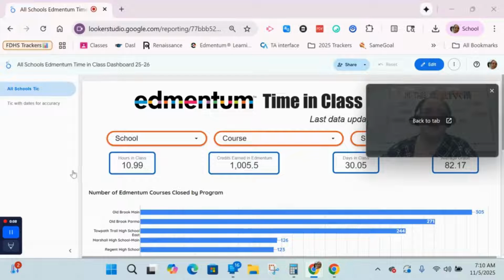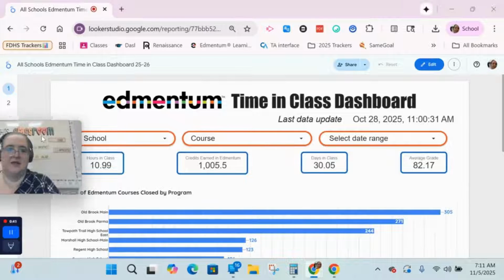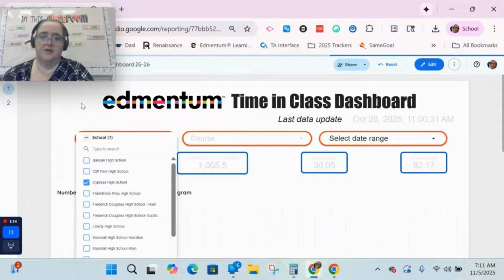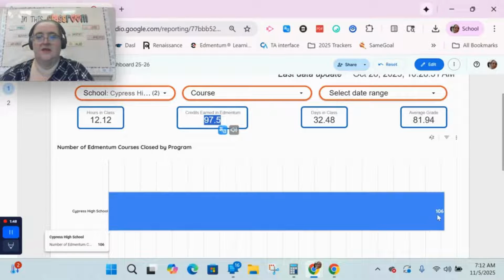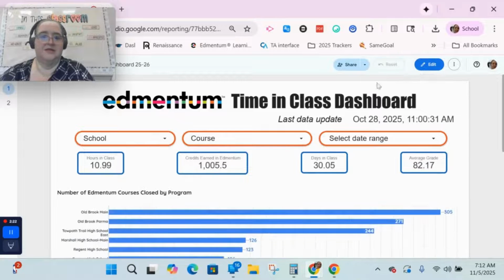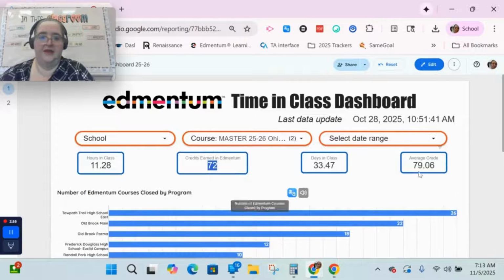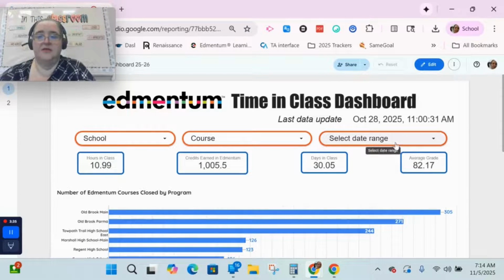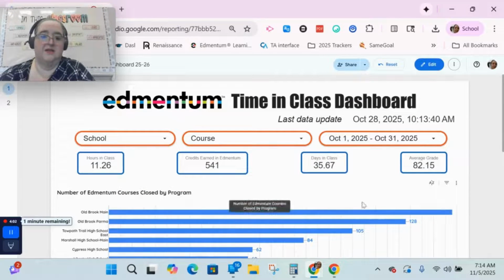Tech Tip Looker Edmentum Time in Class Dashboard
0:35 Hiding the Navigation Menu

0:57 Filtering by School

1:17 Selecting Multiple or Single Schools

2:27 Resetting Filters

2:38 Filtering by Course

3:28 Filtering by Date Range

3:48 Example: Viewing October Data